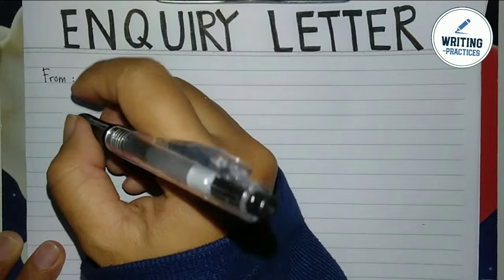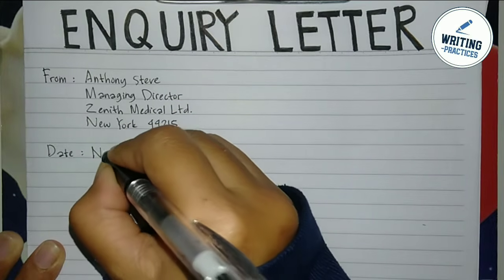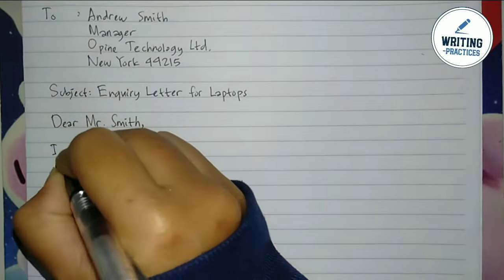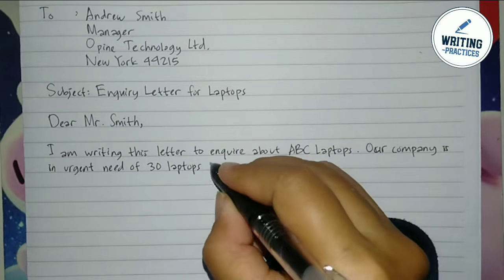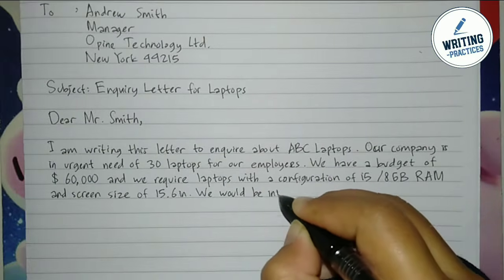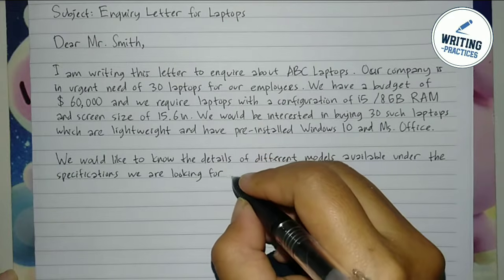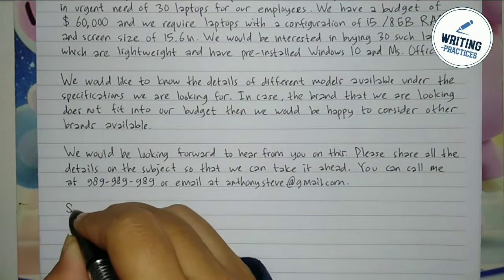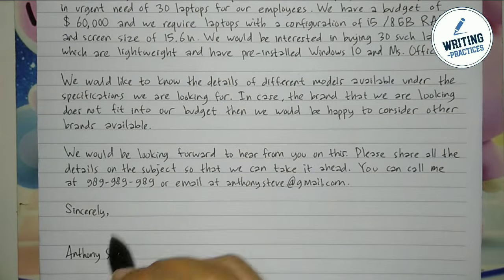How To Write An Enquiry Letter Step by Step Guide | Writing Practices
what is an enquiry letter?

A letter of enquiry is a letter written to enquire about something that you want to know. When writing a letter of enquiry, make sure to mention a list of all the details you would want to gather about the product you would like to purchase or the service you would like to avail.

What is Enquiry letter and its types?
There are two types of inquiry letters: solicited and unsolicited. You write a solicited letter of inquiry when a business or agency advertises its products or services.

How do you write an inquiry letter?

Start with an introduction. The introduction of your letter of inquiry serves as an executive summary of your letter. ...

Describe your organization. ...

Include a need statement. ...

Provide a need solution. ...

List other funders you're approaching. ...

Conclude with a summary

What are the most important elements in enquiry letter?
A letter of inquiry typically has the following components:
Introduction. Introduce your organization. ...
Explain the connection. ...
Build credibility. ...
Briefly describe the proposed project and related need. ...
Request their consideration. ...
Conclusion